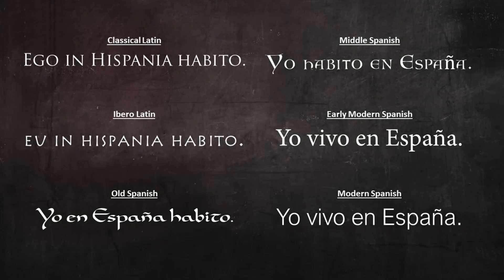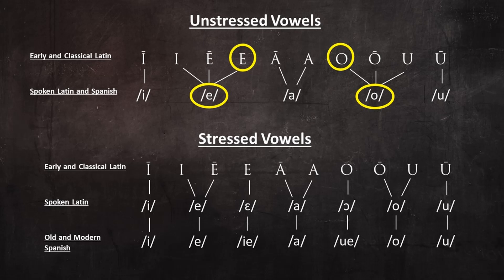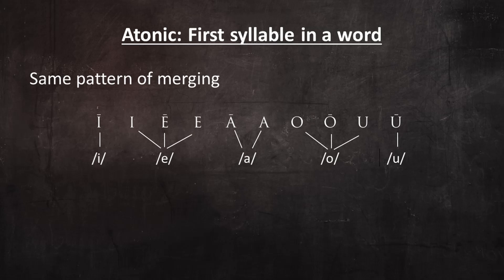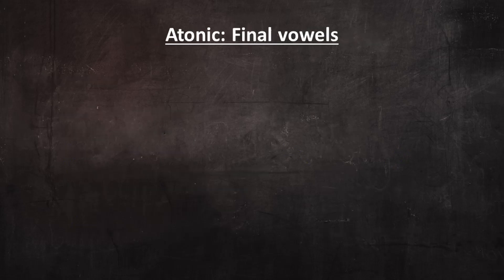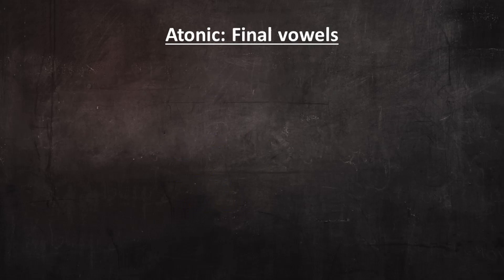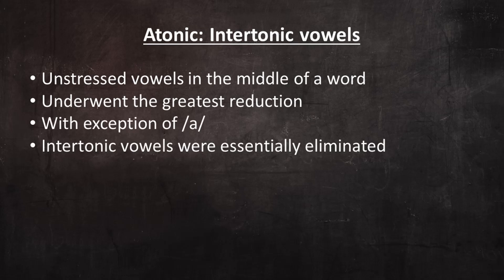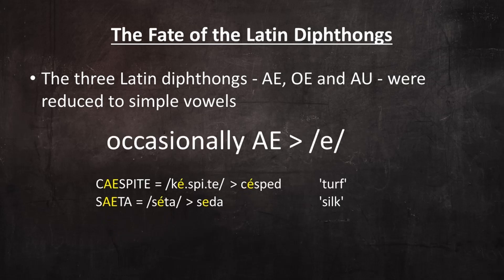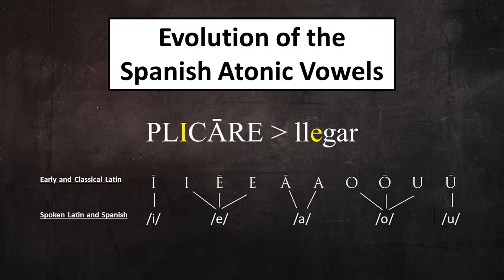Evolution of Spanish from Latin: Atonic Vowels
On this channel I make videos on topics in Spanish language and linguistics.  Mostly phonetics and phonology, but also dialectology, sociolinguistics, and historical linguistics.  Many of my videos come from questions asked by viewers in the comment section.
Spanish language
Spanish pronunciation
Spanish phonetics
Spanish phonology
Spanish dialects
Enlace
Spanish
Foreign language learning
Foreign language pronunciation
Phonetics and phonology
Spanish R
Spanish r
Spanish rolled r
how to roll spanish r
Spanish philology
Romance Philology
Historical Linguistics
History of the Spanish Language

Track; LAKEY INSPIRED - In My Dreams